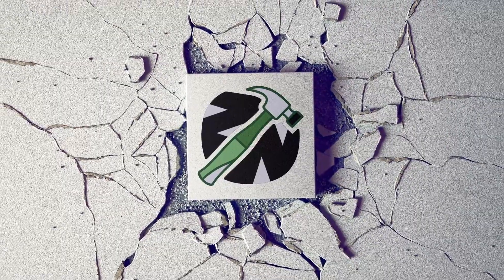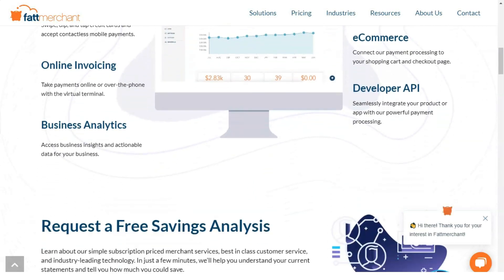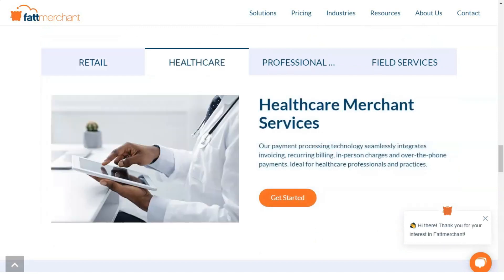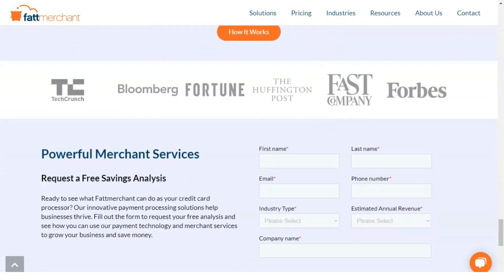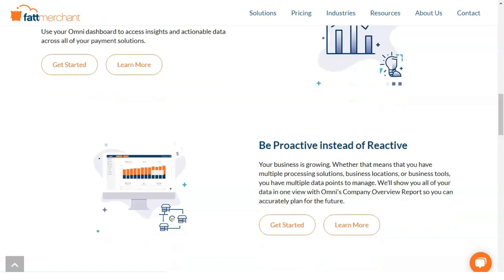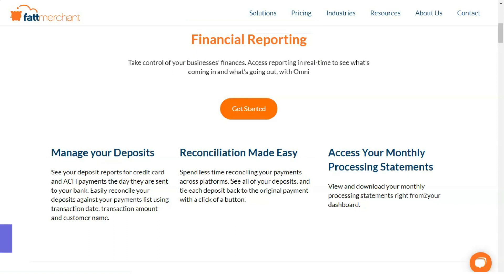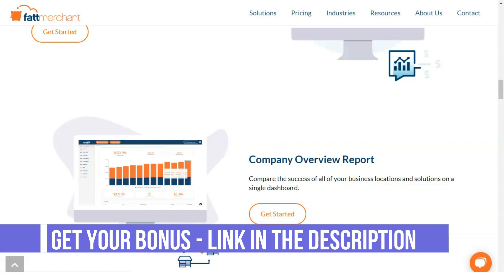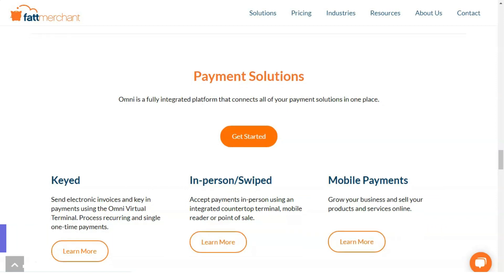Best Credit Merchant Service Review 2021🔥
Hello, you want to know about the best site in the Best Merchant Services category.  Having looked through a huge number of services from this category, I chose the most reliable one for myself.  In this short video, I'll tell you three secrets that few people know about that make it truly one of the best in the Best Merchant Services category.  It's about Fattmerchant.  Look carefully at the screen so as not to miss the most important thing!

best merchant service
credit card processing
merchant account
merchant services
payment processing
payment gateway
merchant account fees
merchant account pricing
how to sell merchant services
merchant account rates
credit card merchant services
merchant account providers
merchant services sales
credit card payments